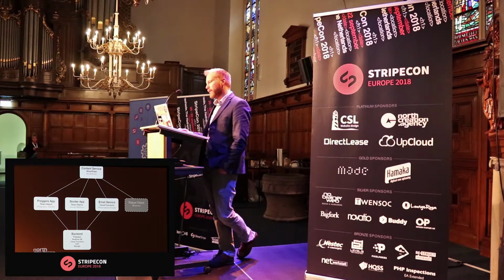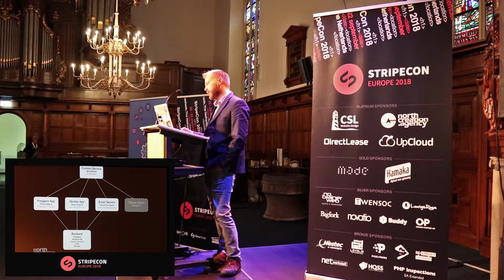Building a content service with Silverstripe - Peter Nillson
Peter from North Creation Agency, Stockholm, Sweden, shows how they used Silverstripe to build a content service. The service is used for content and ad delivery to a network of mobile apps and email service.

This lightning talk was recorded at the StripeConEu 2018 in Enschede/NL.